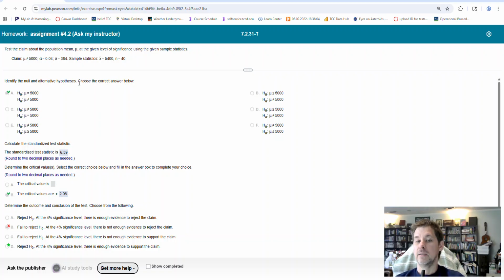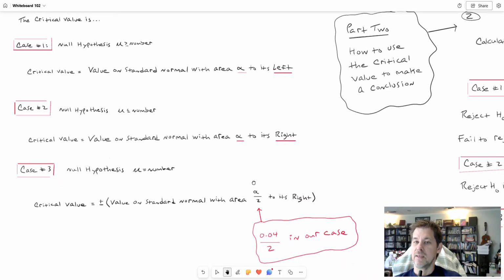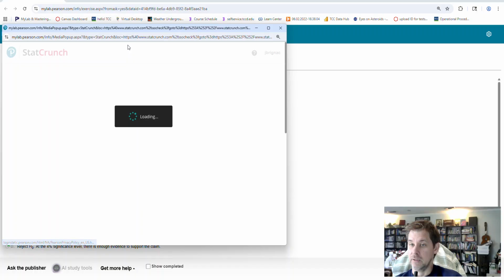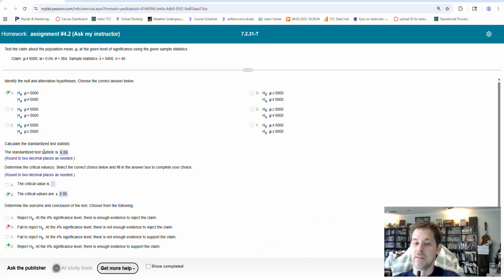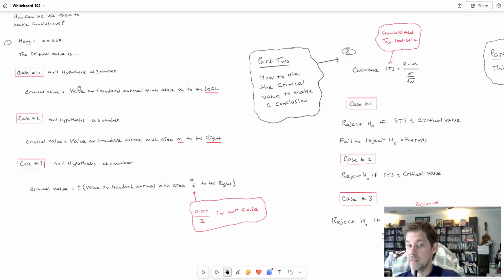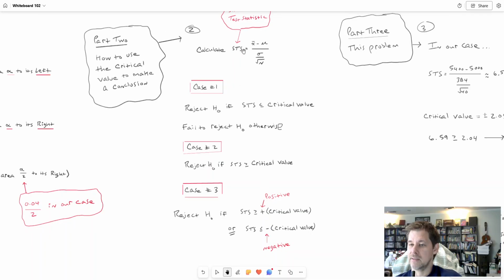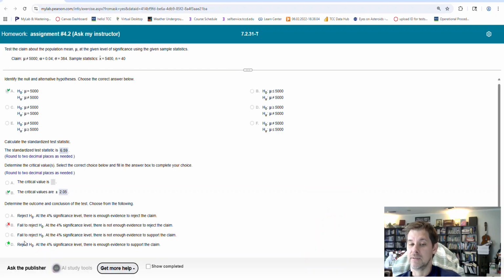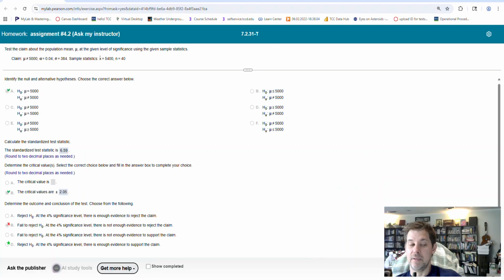hypothesis testing and critical values